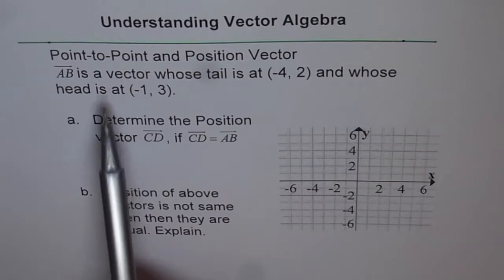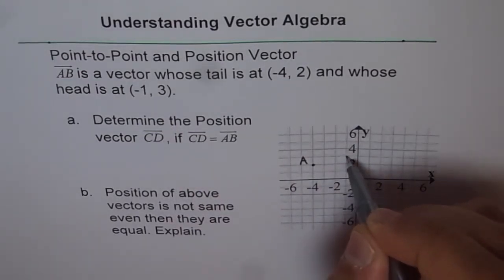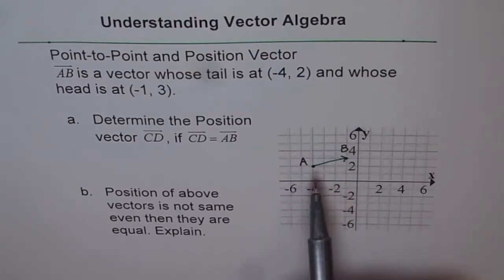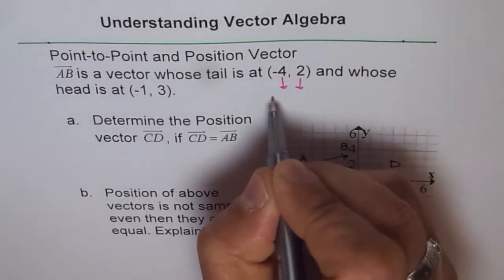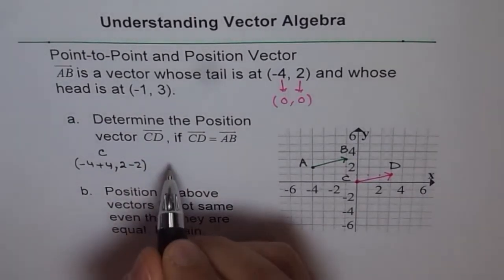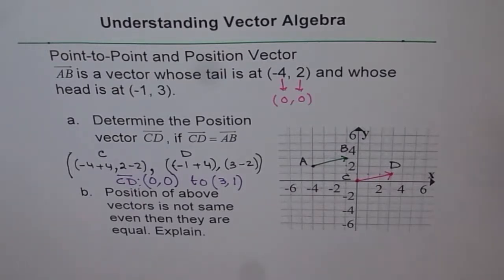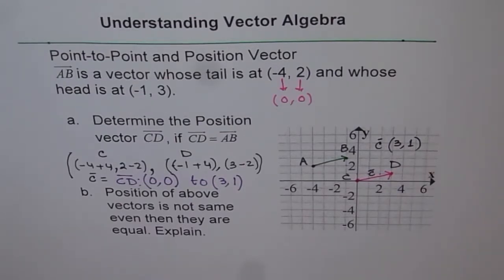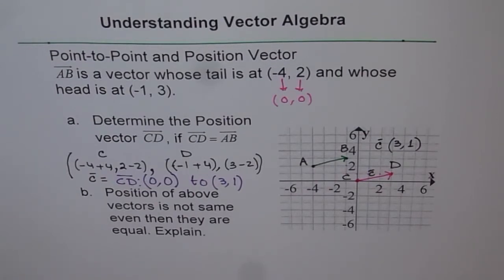Understand to Translate Point to Position Vector